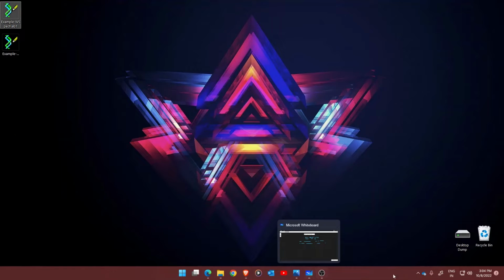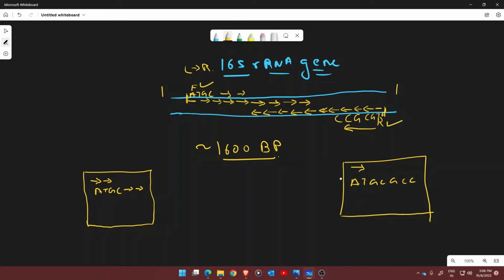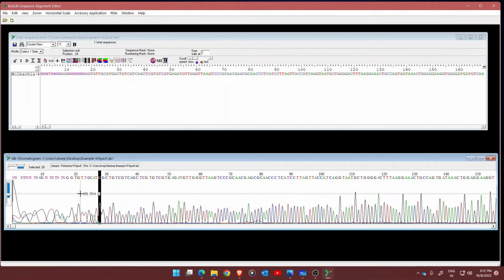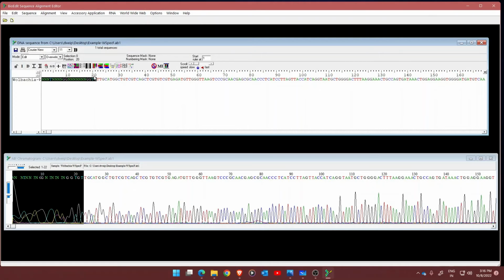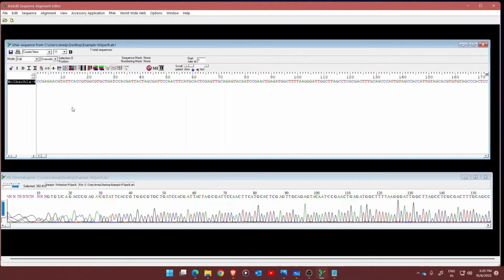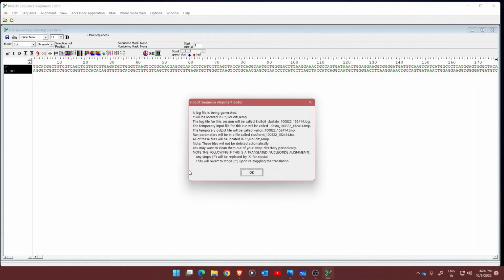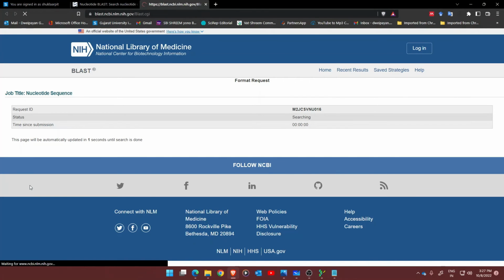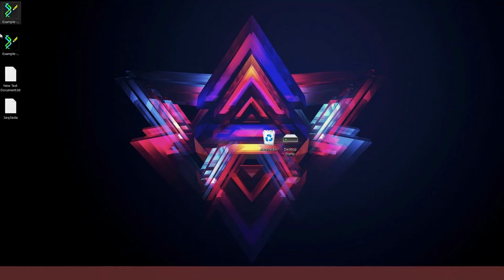How to correctly analyze raw sequence files of bacterial 16s rRNA partial gene sequence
Hi,

I am Dr. Dweipayan Goswami,

I will be uploading animated videos related to biochemistry for the Under Graduates and Graduates purely based on the information form the traditional text books

I will also upload videos in the subjects of Microbiology, Biotechnology, Immunology etc.